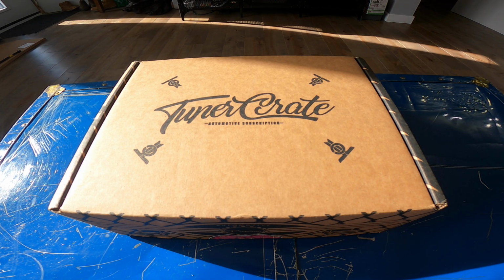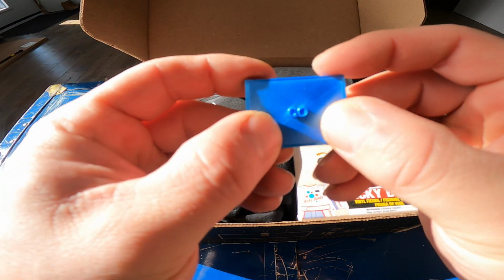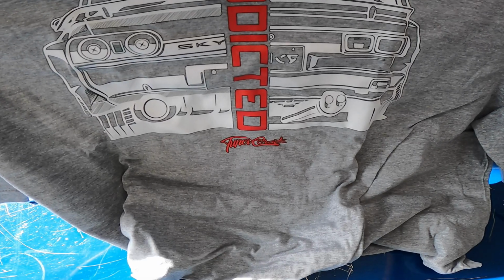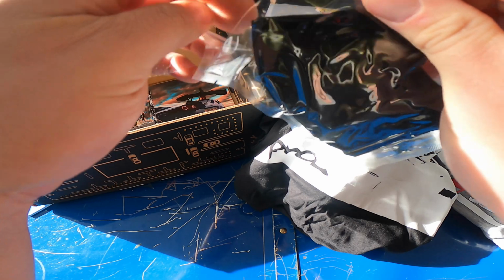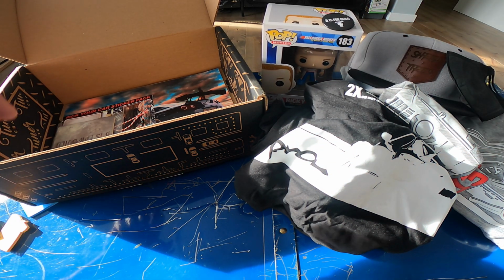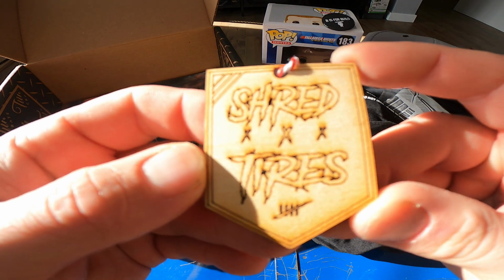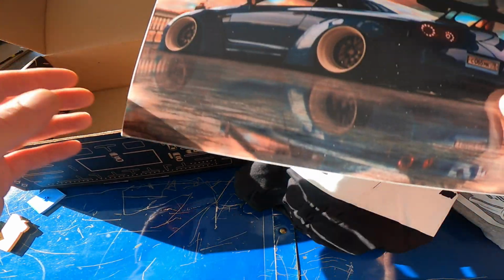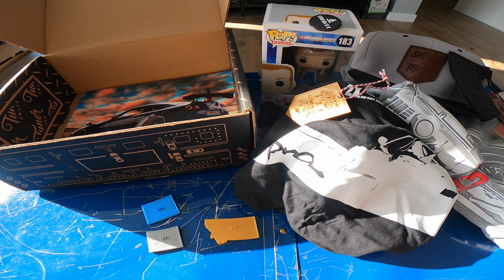Tuner Crate - Buyers Beware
This was ordered from a friend as a gift for me. The order was placed early October in 2020, Its now end of January 2021. The company made it EXTREMELY difficult to cancel the subscription, Paying for express shipping does not seem to make a difference and well some of the products are cool, others are kinda like why is this here? If you are still reading this and watching the video look closely at the Supra shirt. It has a big stain or grease spot right on the design. Other than that, the shirts felt of nice quality, the hat is cool, then there are some stickers, air fresher and other bits.
Its a great idea with sub par execution. Other than that I had fun opening the box and enjoy most of the stuff in it but maybe a little less if I was the paying for it.